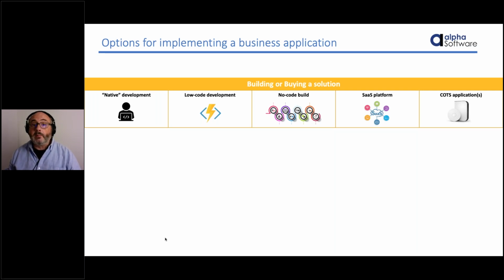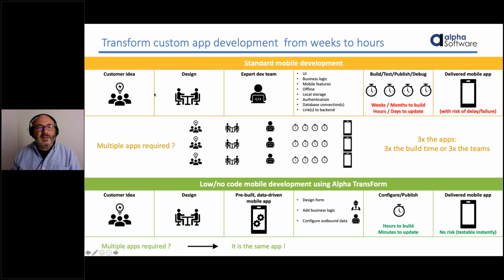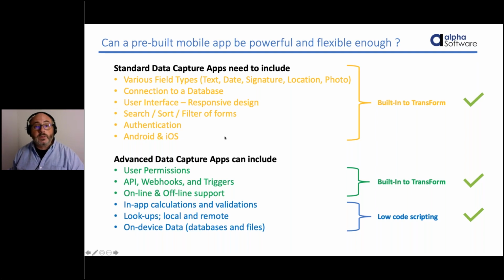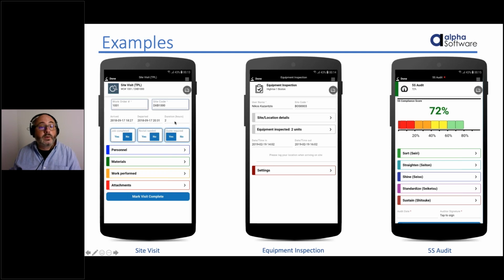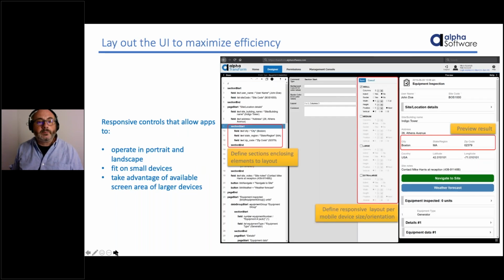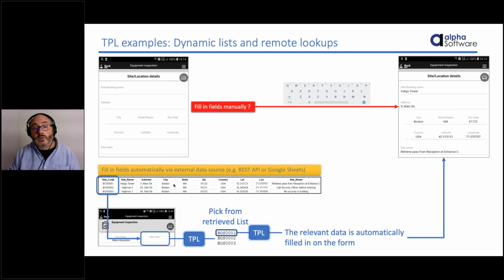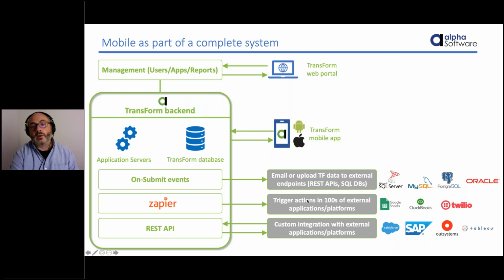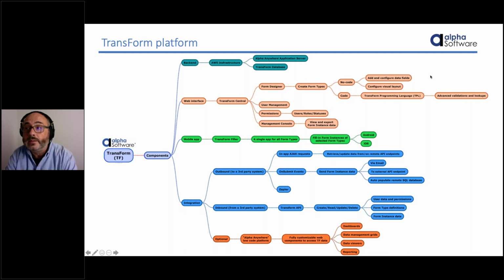TransForm Tuesdays 2020 Aug 4 - TransForm Product Overview with Dave McCormick & Sarah Mitchell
Beginning (0:00)
Options for Implementing a Business Application (2:13)
Fast and Efficient App Development in TransForm (7:28)
Flexible and Powerful Pre-Built Mobile App (13:03)
Mobile as Part of a Complete System (17:59)
Examples of TransForm Apps (18:46)
Designing a Form in TransForm (21:45)
Quickstart Form Design (22:24)
Build Apps by Configuration (22:50)
Layout the UI to Maximize Efficiency (24:37)
Individual Application Theming (24:53)
Advanced Features - Custom Embedded Business Logic (26:06)
TPL Examples (28:26)
Dynamic Lists and Remote Lookups (29:13)
On Device Lookup and Files (30:27)
TPL Scripting - Code Editor (31:05)
TPL Debugging (32:11)
TPL - A Powerful Tool, Not a Barrier (33:02)
Enabling Advanced Digital Workflows (34:17)
More Mobile as Part of a Complete System (35:30)
Alpha TransForm and Alpha Anywhere - Integrated Solution Platform (37:19)
TransForm Workflow: Field Initiated Data Capture (38:00)
TransForm Workflow: Dispatch (39:12)
TransForm Workflow: Queuing (40:07)
Q&A: Is the database connection like the one used in Alpha Cloud? (41:06)

--- QUESTIONS? ---

--- LINKS ---

Category
Science & Technology